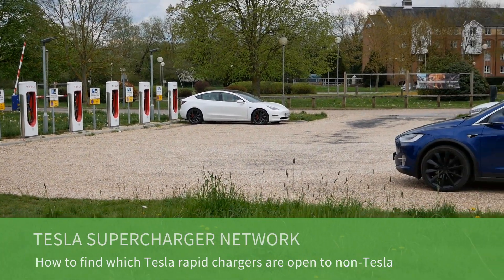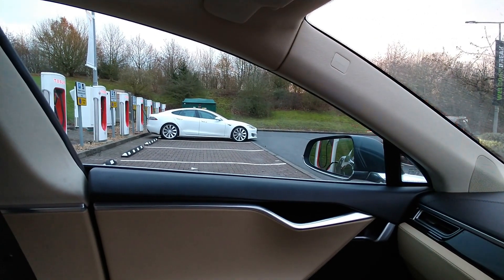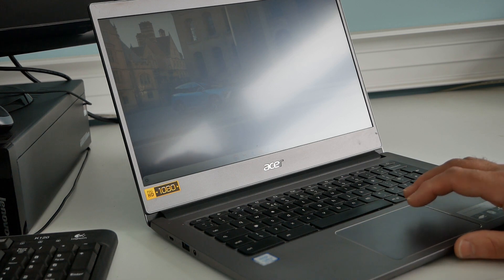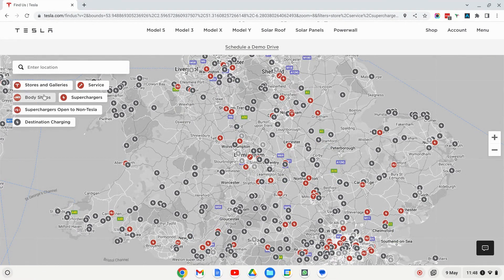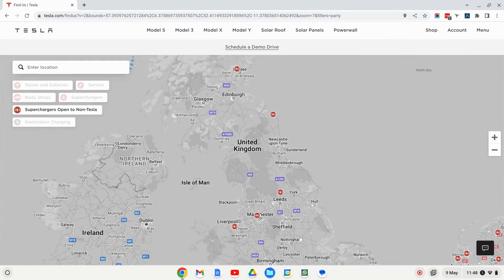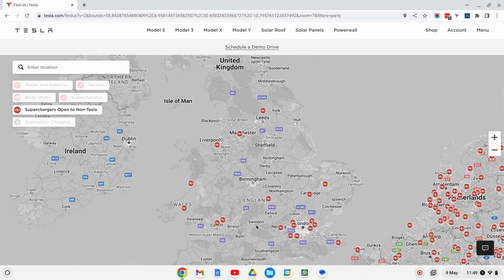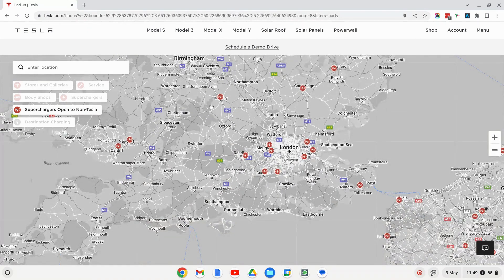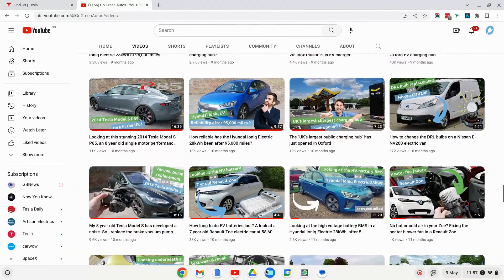How to find unlocked Tesla Superchargers open to all EV drivers? (non-Tesla)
Tesla have opened up some UK Supercharger sites to non-Tesla electric vehicles. In this video (filmed May 2022), I show you how you can easily find the unlocked Tesla charging locations without using the Tesla app. These chargers are then available for any electric vehicle to charge, as long as it uses the CCS (CCS2 in UK & EU) standard. Pretty much all EVs in the UK use CCS for their DC rapid charging, except the Nissan Leaf and some earlier vehicles which use Chademo. However, I have heard that MG EVs have issues charging on Tesla Superchargers, even though they use CCS.
Tesla have opened up many more Supercharger sites across Europe to non-Tesla and have now started doing the same in the USA. However, in the States, Tesla's use their proprietary charging socket, so they are fitting an adaptor on the stalls, called the "magic dock", which then converts the charging plug to a CCS1 which is suitable for other EVs.